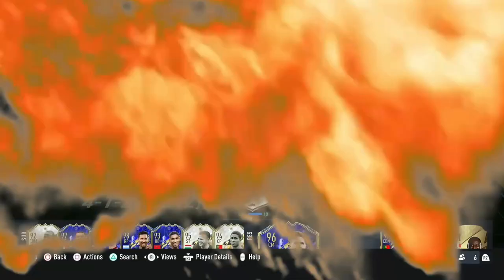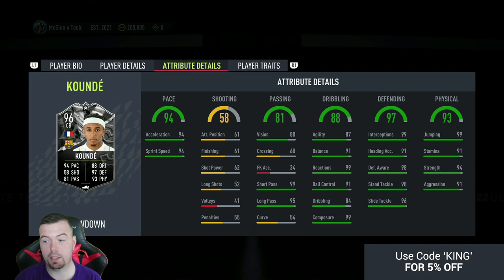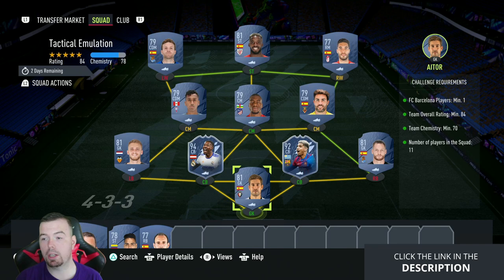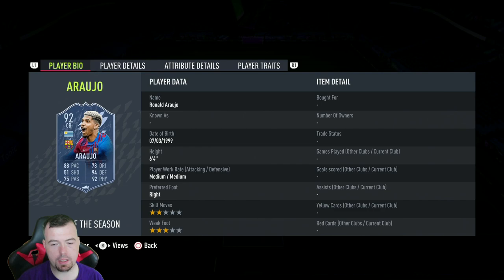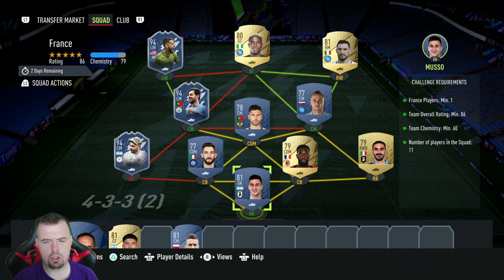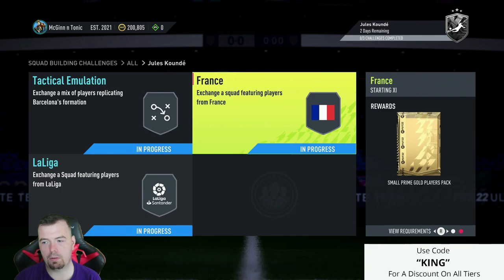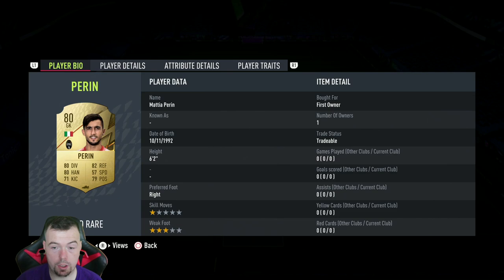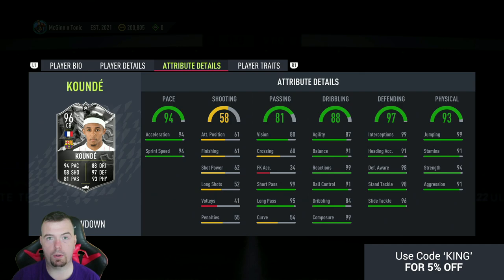Showdown Jules Kounde SBC Completed - Tips & Cheap Method - Fifa 22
yo guys welcome to another Showdown sbc video, this is Jules Kounde, hope it helps and hope you help out the channel